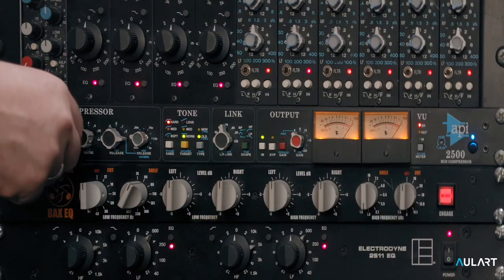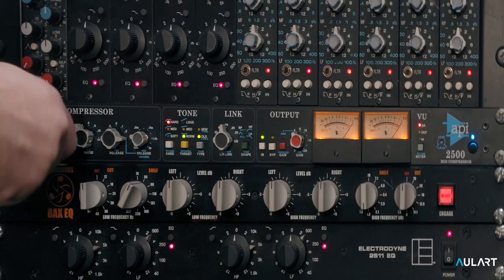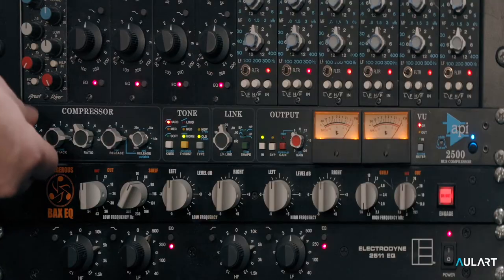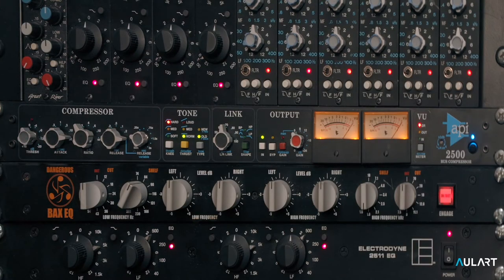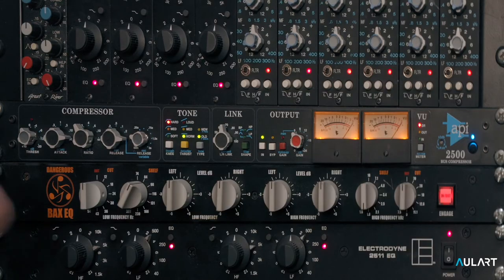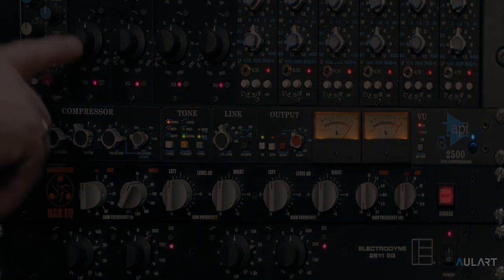How to Compress Your kick? with Hannes Bieger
What is the best way to compress your kick?

In his first online masterclass given exclusively on Aulart, Hannes opens the doors of his stunning studio in Berlin, where we learn how to combine the analogue and digital worlds, see how he composes, records and programs various analogue synthesizers such as the modular Moog.

You will also see how and why Hannes cemented his reputation as a producer as we examine his work on “Into the dark” for the ZEHN label, and “Poem for the planet” for Carl Cox’s, Awesome Soundwave. In both projects we will learn the tricks that have led him to publishing with labels like Bedrock, Poker Flat and Flying Circus.

Don't miss any details about it!